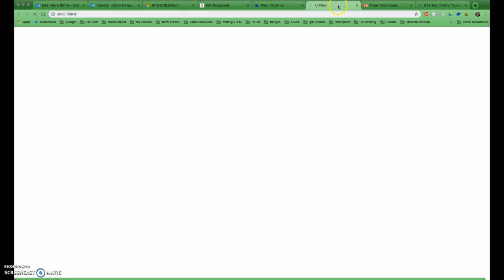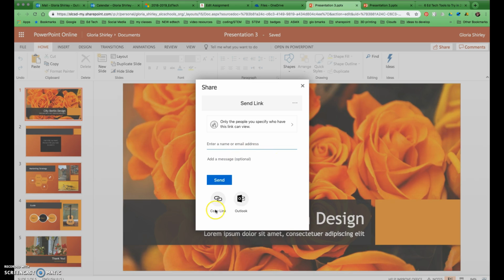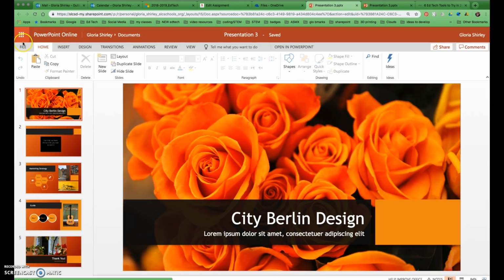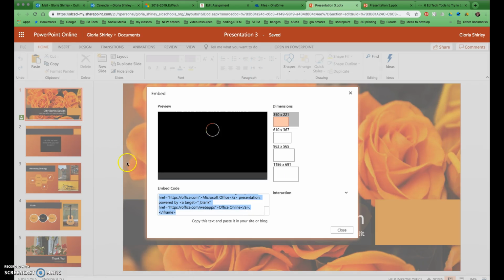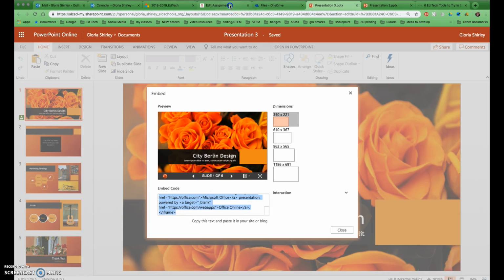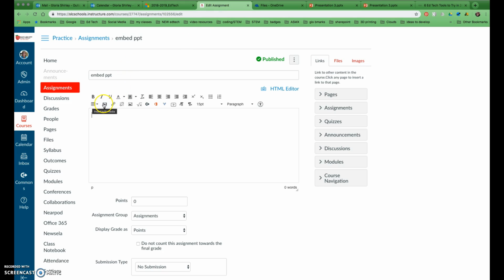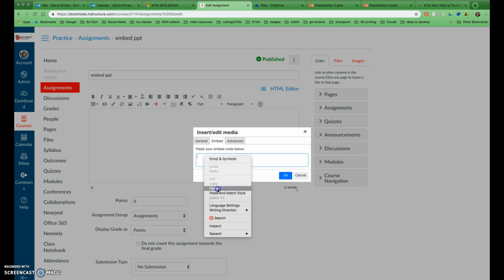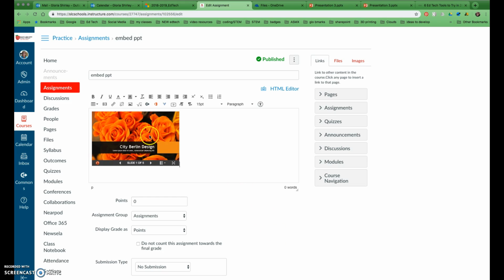embed powerpoint in Canvas assignment